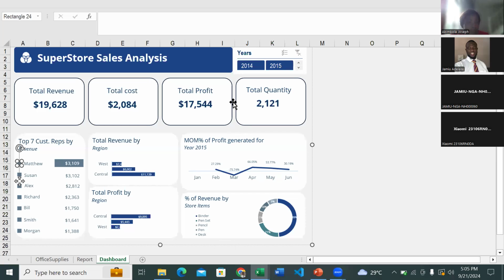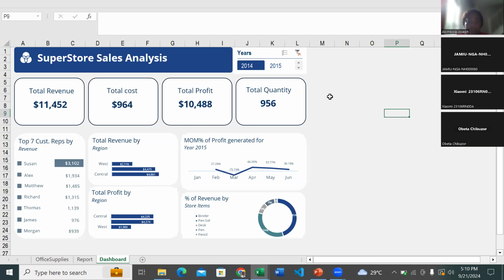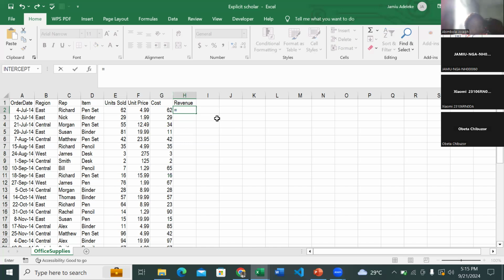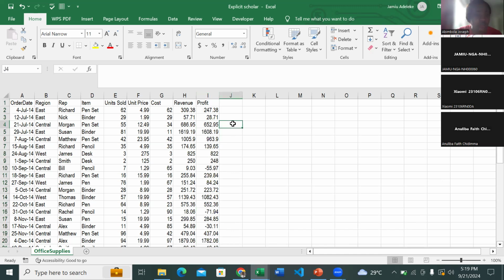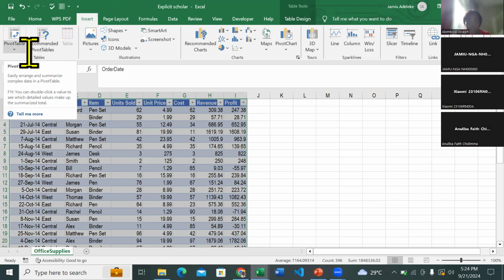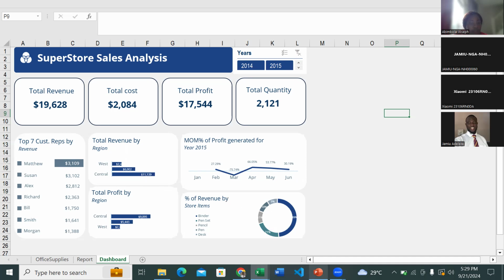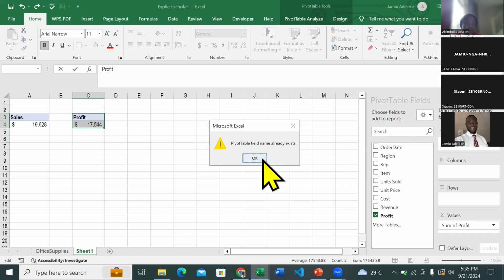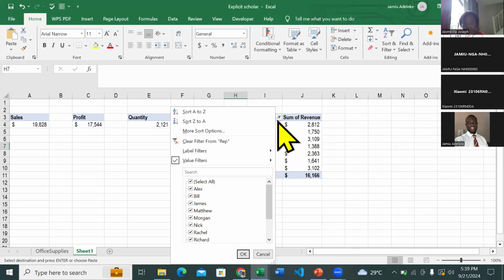Data Analysis Class 1